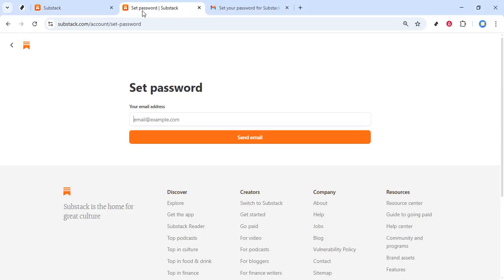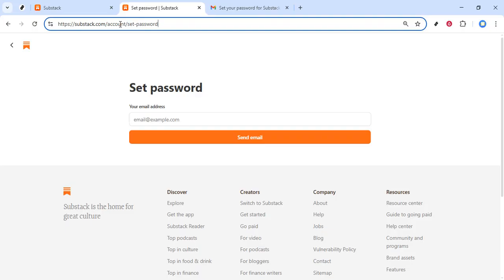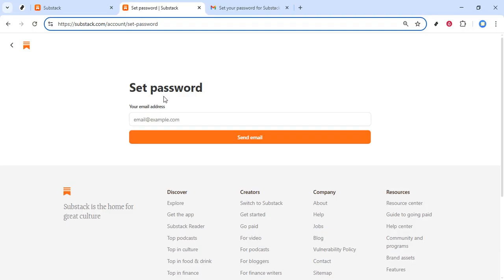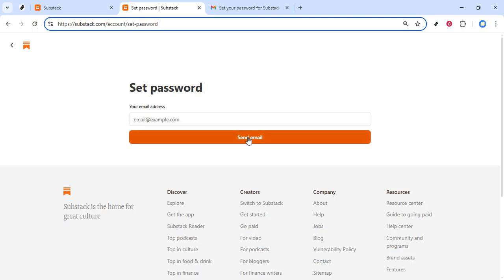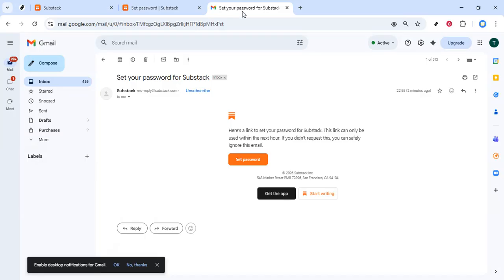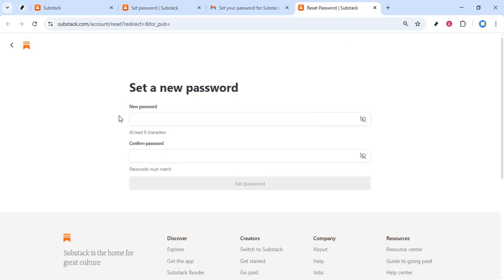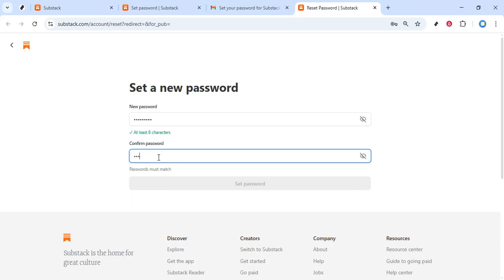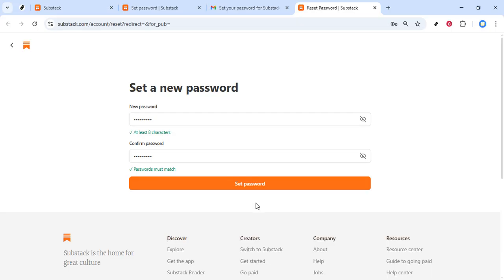How To Reset Your Substack Password (Quick Guide)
In this informative tutorial, you'll learn how to reset your Substack password with ease. Whether you've forgotten your password or need to enhance your account security, this step-by-step guide covers everything you need to know to regain access in no time.

By the end of this video, you'll be equipped with the knowledge to successfully reset your password and manage your Substack account more effectively. Watch till the end for some helpful insights that will ensure your experience on Substack is seamless and secure.